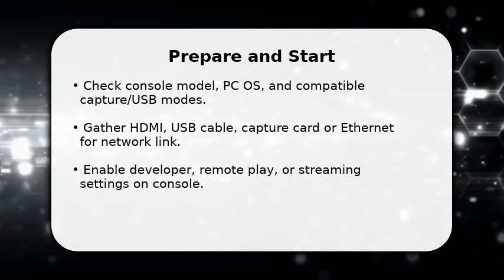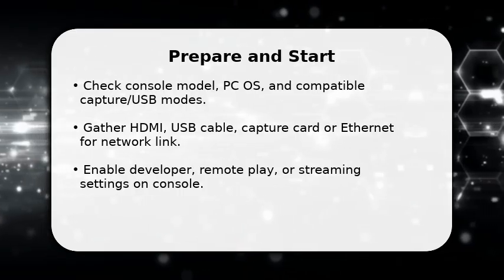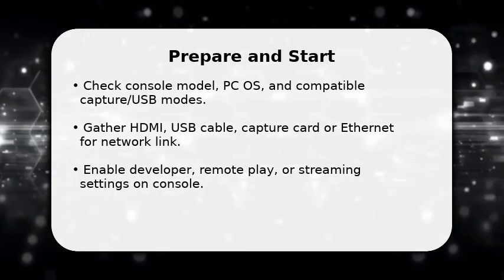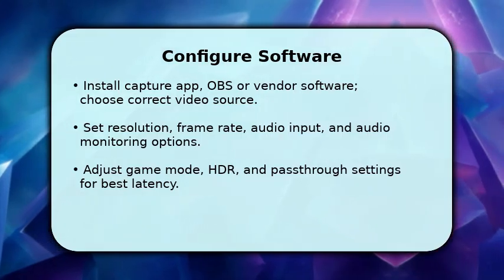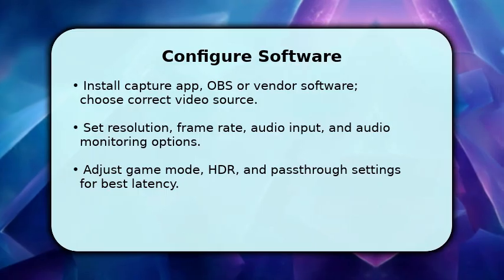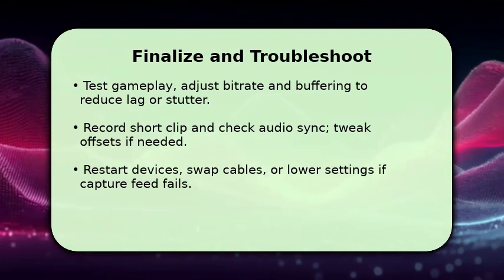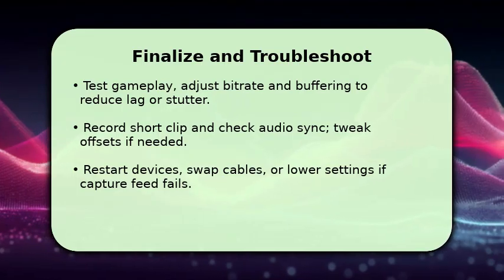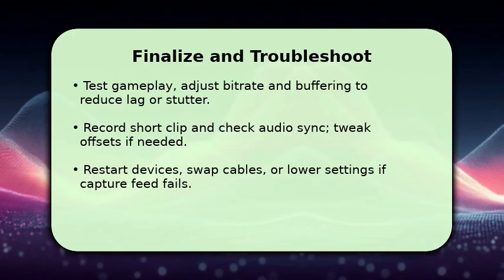How to Connect Console with Pc - Full Guide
Dive into the comprehensive guide on connecting your gaming console to a PC. Discover step-bygy, troubleshooting tips and how it enhances multiplayer experiences in this detailed video tutorial.